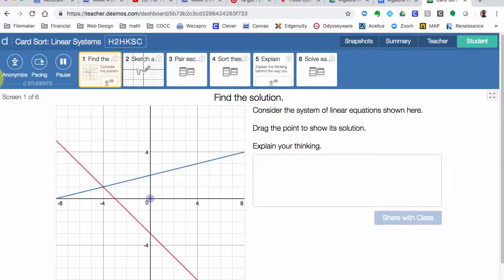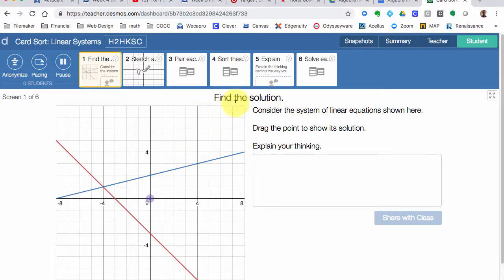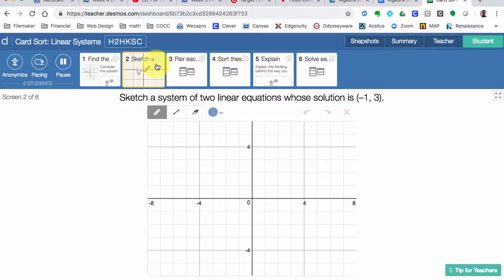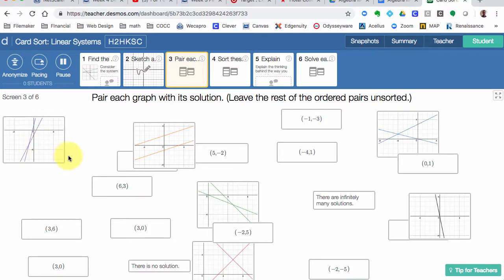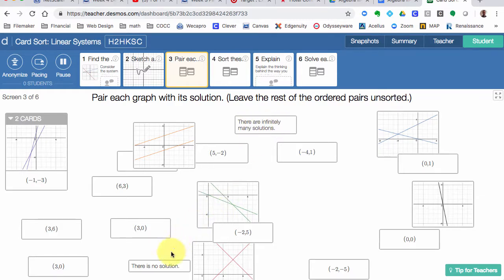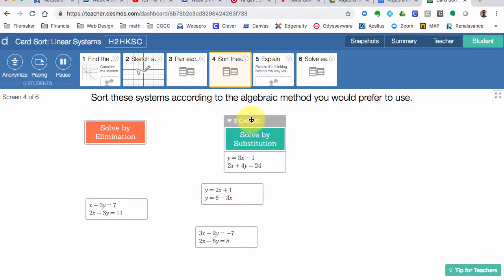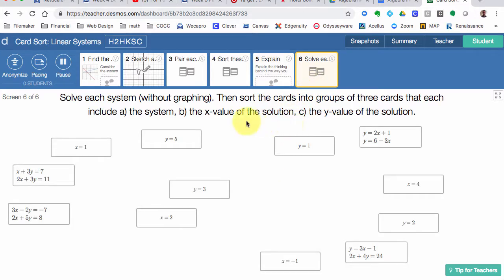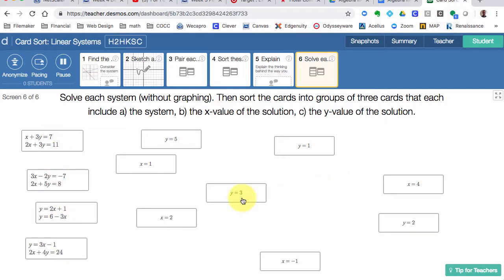Algebra IIA Week 4 Desmos Linear System Card Sort